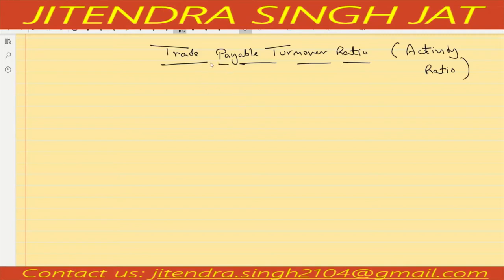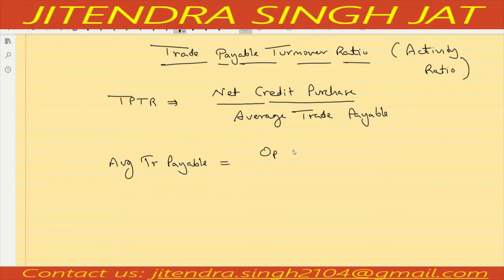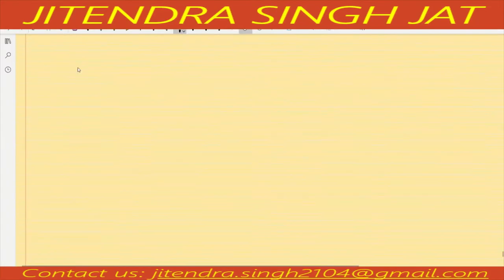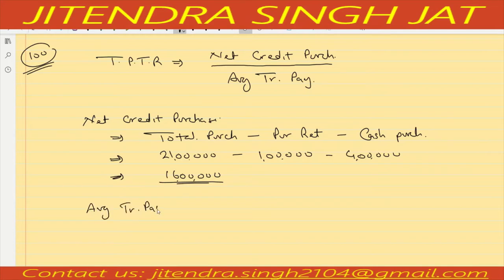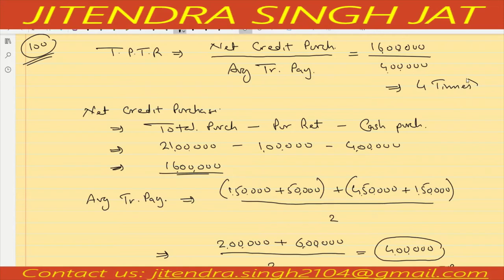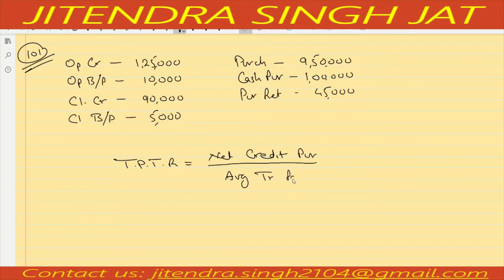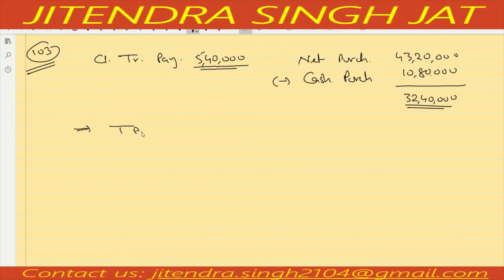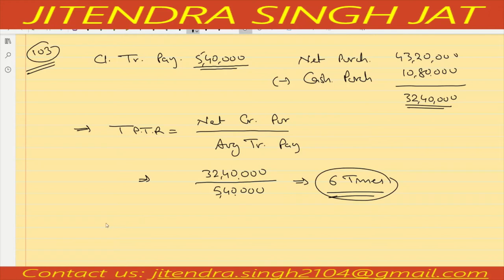Q.No 100 to 104 | TRADE PAYABLE TURNOVER RATIO | TS GREWAL SOLUTIONS | CLASS 12TH | 2021-22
TS GREWAL SOLUTIONS | CLASS 12TH | Q.No 100 to 104 | TRADE PAYABLE TURNOVER RATIO | 2021-22

JaiShriHari
License